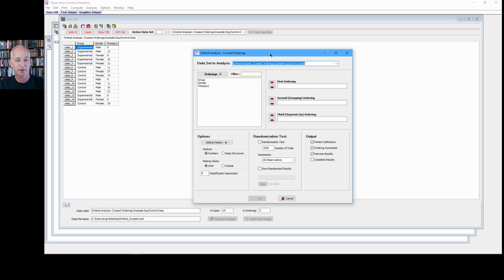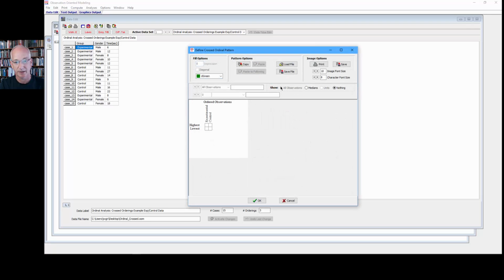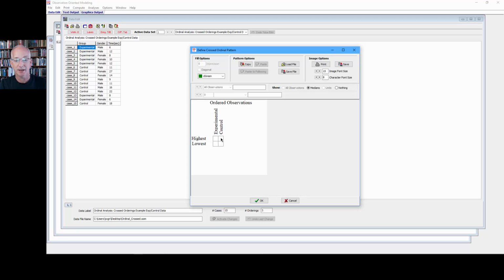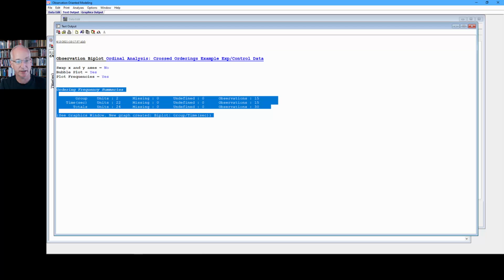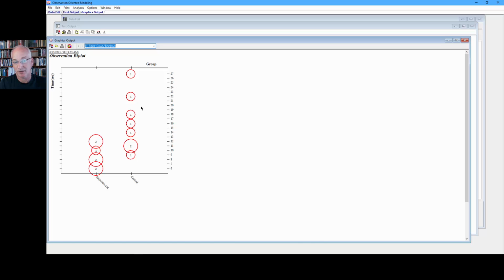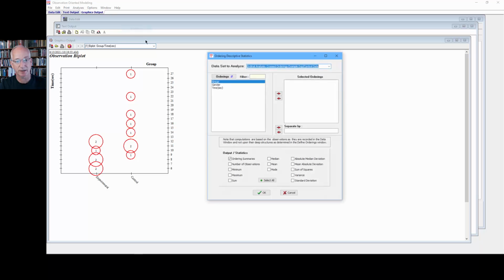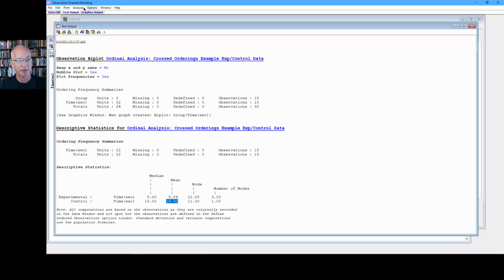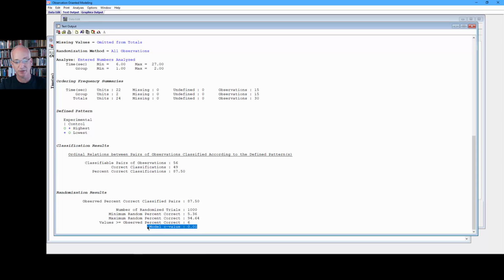Ordinal Pattern -- Crossed Orderings : Running a post hoc analysis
Explains how the Ordinal Pattern -- Crossed Orderings procedure can be used to test post hoc or exploratory ordinal hypotheses.